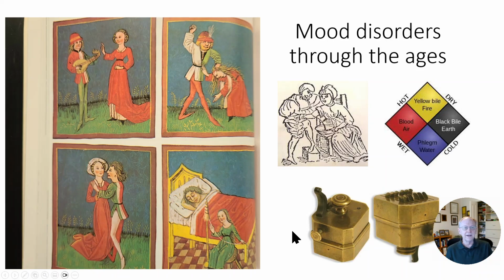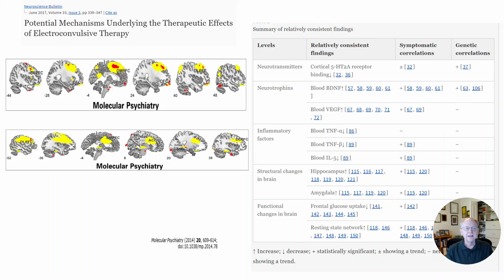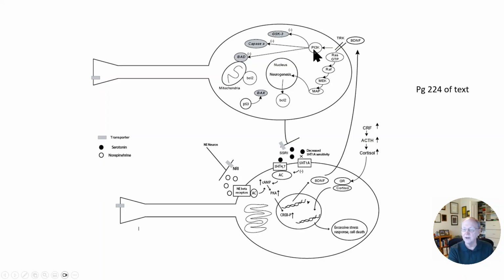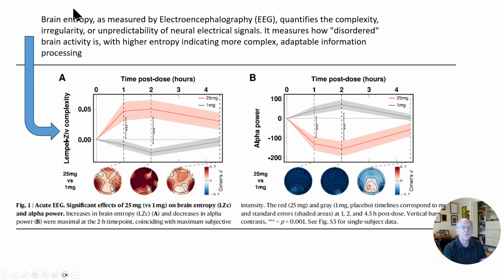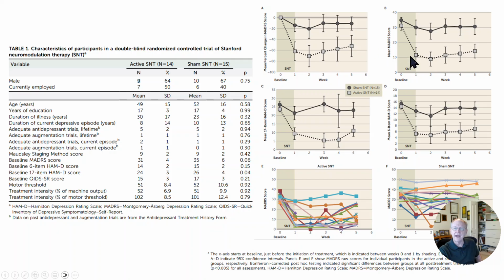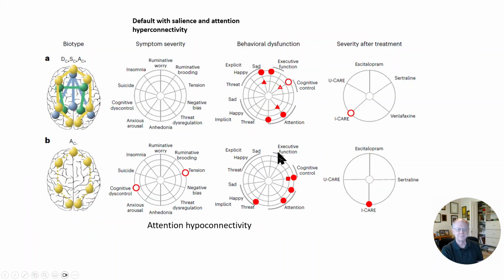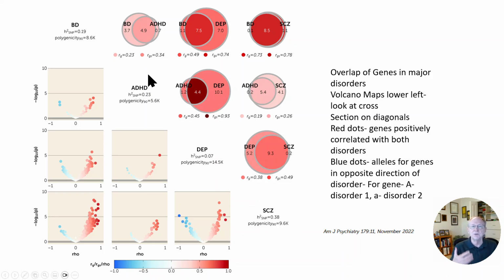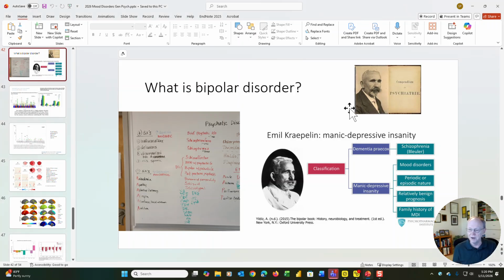Mood Disorders 2026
Mood disorders Lecture May 19, 2026